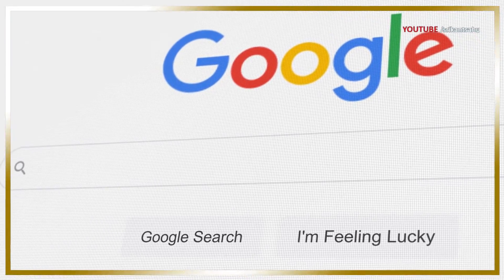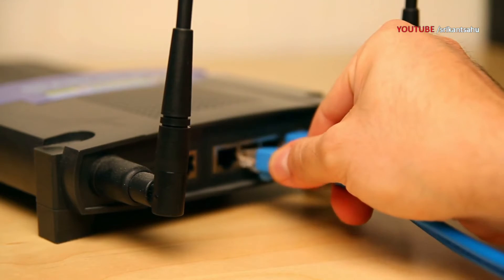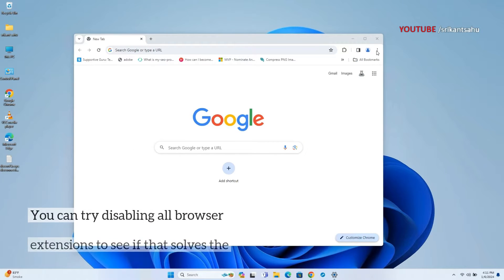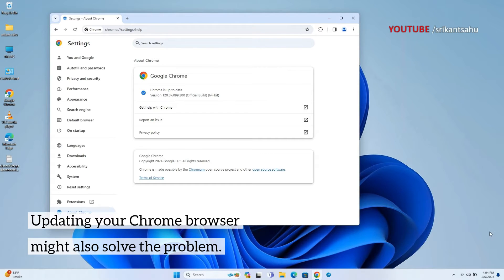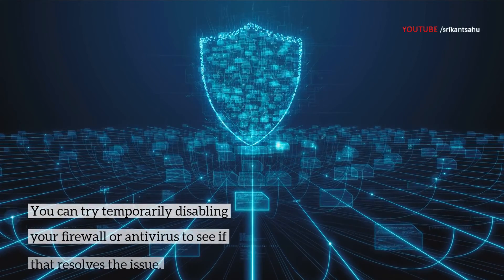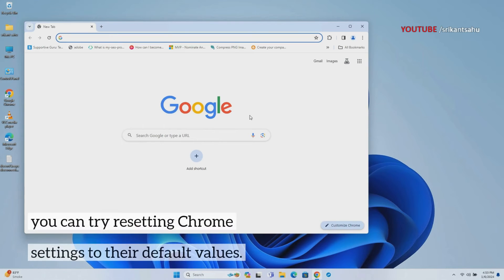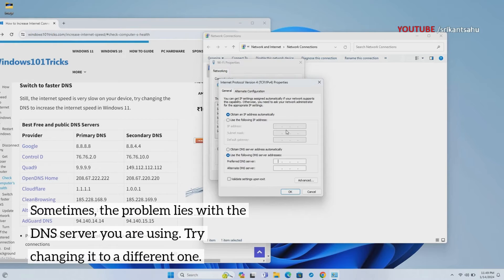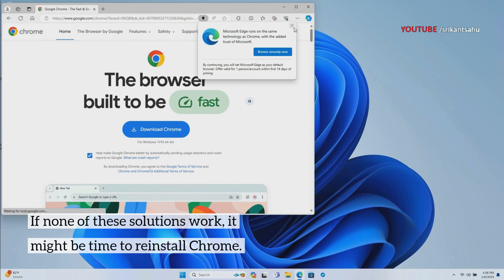Google Chrome Not Loading Pages? Find Out Why and How to Fix It 2024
Google Chrome is popular for its speed and reliability, However, there are instances Chrome fails to load webpages, or you may experience only White Pages Displaying In Chrome. If Google Chrome not loading pages or images, it can be due to a variety of factors, including a slow internet connection, extensions, corrupted browser cache, or even malware.

Here is how to fix if Google Chrome not loading pages properly

00:00 Why is chrome not loading pages
00:34 Check your internet connection
01:16 Clear Browser cache and cookies
01:42 Disable Chrome extensions
02:18 Update Google Chrome latest version
02:59 Disable Hardware Acceleration
03:23 Disable Firewall and security software
04:18 Reset Google Chrome Default
04:41 Switch to faster DNS
05:11 Disabling VPN or Proxy
05:30 Reinstalling Chrome
06:52 Using an Alternative Browser
07:10 Conclusion

Google Chrome is not loading pages
Here is how to fix if Google Chrome fails to load webpages or Images on Windows 11 or Windows 10 computers, and get it back to track.

Check Internet Connection:
A stable internet connection is foundational to successful web browsing. If your connection is unstable, it can lead to timeouts and failures in loading web pages. Verifying your connectivity and addressing any issues with your network can significantly improve Chrome's ability to load pages reliably.

Clearing your browser cache:

This can help resolve any temporary issues that might be causing the loading problem. You can clear your cache and cookies by clicking on the three-dot menu in the top-right corner of the browser window, going to More Tools, and selecting Clear browsing data.  Make sure to check the boxes for Cached images and files and Cookies and other site data.

Disable chrome extensions:

Sometimes, these can interfere with page loading and cause issues.
You can do this by going to the three-dot menu, selecting More Tools, and then Extensions.  From here, you can disable or remove any extensions that might be causing problems.

Update Chrome:

Keeping Chrome up to date is crucial for compatibility with the latest web technologies and bug fixes. Updates often include optimizations that enhance the browser's performance, addressing potential issues that may affect webpage loading. Regularly updating Chrome ensures a smoother and more reliable browsing experience.

Disable Hardware Acceleration:

Hardware acceleration is designed to improve graphics performance, but it can sometimes conflict with certain systems. Disabling hardware acceleration in Chrome settings (Advanced then System) can alleviate rendering issues and contribute to improved webpage loading.

Check for Malware or Viruses:

Malware or viruses can disrupt browser functionality, including the ability to load web pages. Running a thorough antivirus scan helps identify and eliminate potential threats, ensuring a secure and unimpeded browsing experience.

Reset Chrome Settings:

Misconfigurations in Chrome settings may lead to unexpected behavior. Resetting Chrome to its default settings (Advanced then Reset settings) eliminates customized preferences and configurations, potentially resolving loading issues caused by unintentional settings changes.

Reinstall Chrome:

If all else fails, reinstalling Chrome can resolve persistent issues related to corrupted files or settings. Uninstall Chrome from the control panel or settings, download the latest version from the official website and perform a clean installation.

1. Pages are not loading in chrome
2. web pages not loading Chrome
3. web pages not loading in Chrome
4. chrome not loading pages properly
5. chrome browser not loading pages
6. chrome pages not loading
7. pages not loading in Chrome